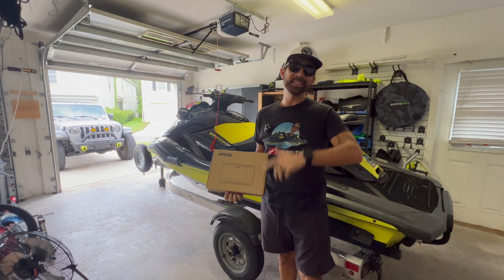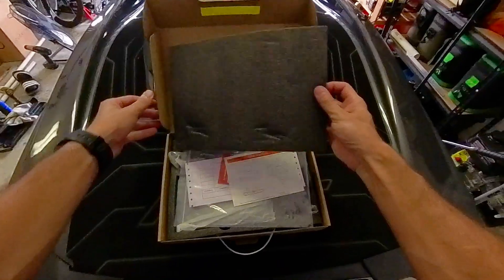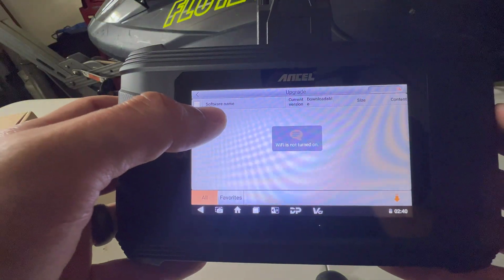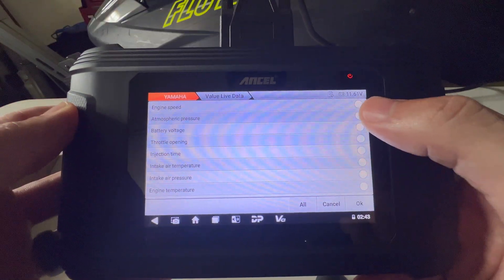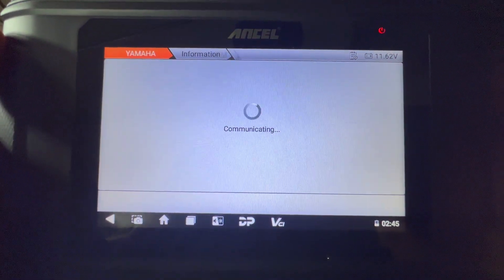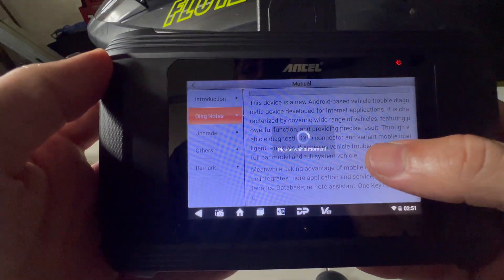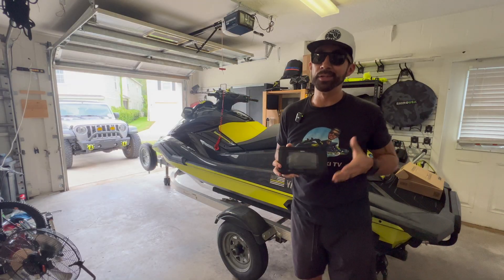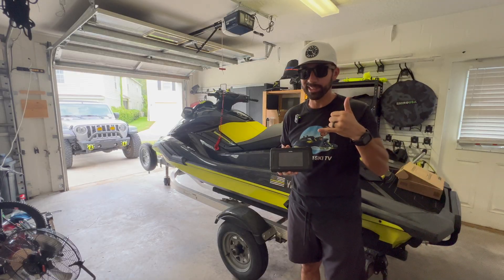Yamaha Diagnostic Scanner for Wave Runner Owners (Ancel MR500)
Discount when you purchase MR500 with 30 USD OFF discount:
obi30

I would like to share a great alternative to spending tons of money at dealerships when you have an issue with your Yamaha Wave Runner. The Ancel MR 500 is a great Yamaha marine specific diagnostic scanner that will help you with so many aspects of maintaining your unit.

Ancel MR500 Features:
✔ Marine Engine Specialization – Designed specifically for Yamaha & Suzuki watercraft, making it a rare and essential tool for boat & PWC owners.
✔ Lifetime Free Updates – Stay compatible with the latest watercraft models and software.
✔ Maintenance Reset – Easily reset service reminders (oil changes, inspections) to keep your watercraft in peak condition.
✔ Idle Speed Adjustment – Optimize engine performance and fuel efficiency with precise RPM tuning.
✔ Advanced Diagnostics – Full code reading & clearing to quickly identify and fix engine issues.
✔ Bi-Directional Testing – Actively test sensors, injectors, and other components for precise troubleshooting.
✔ 15+ Reset Functions – Comprehensive control over throttle learning, oil life, and other critical systems.